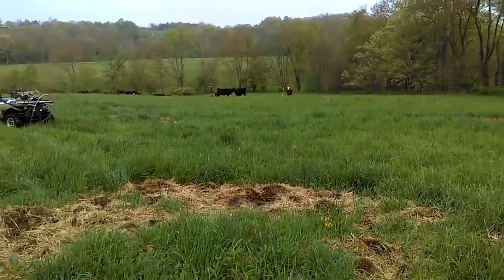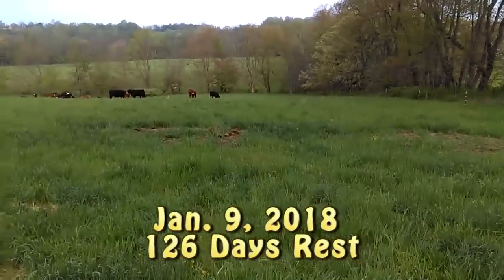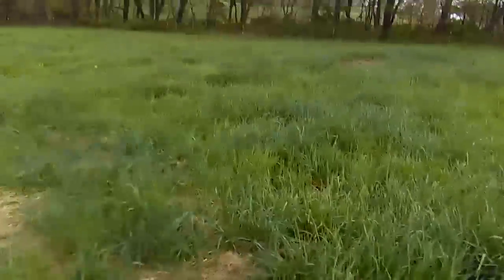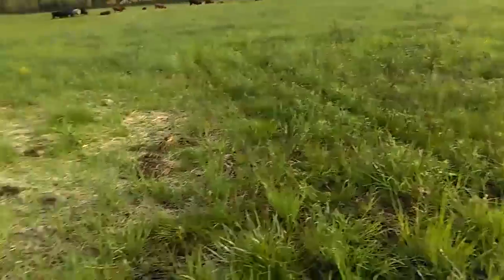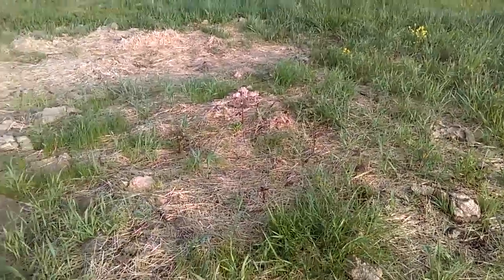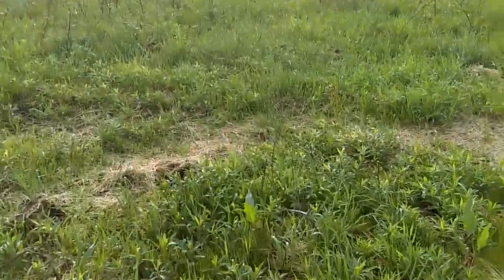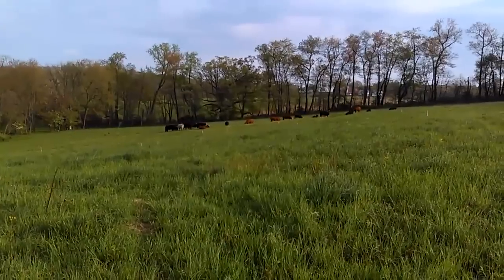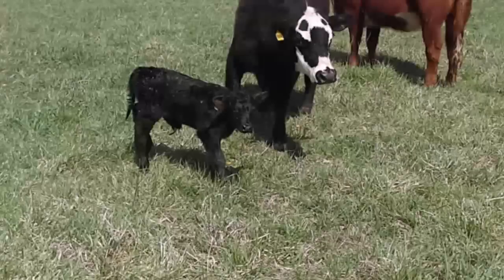Bale Grazing... Pasture Update After Resting 126 Days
After 126 days of pasture rest we enter to graze an area we bale grazed over winter. Learn what bale grazing has done to this point and see how the soil is reacting.